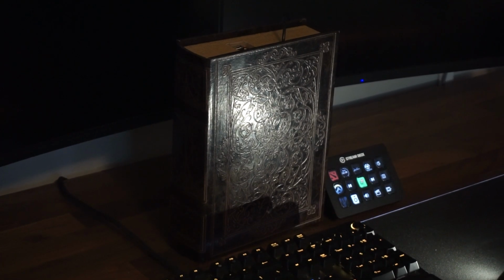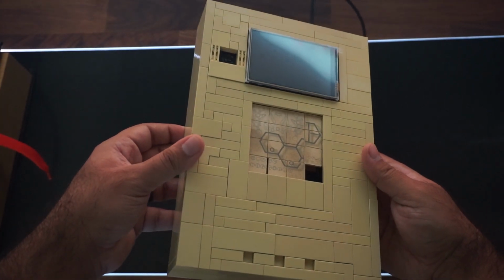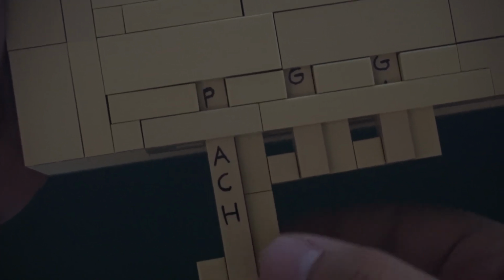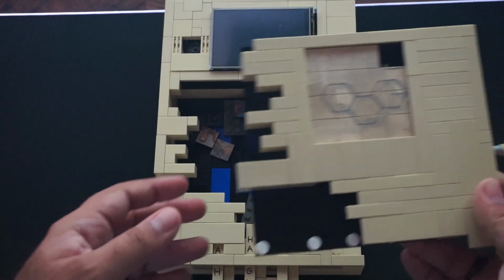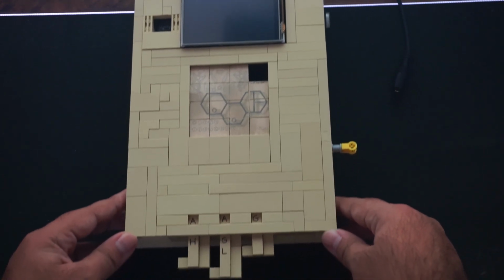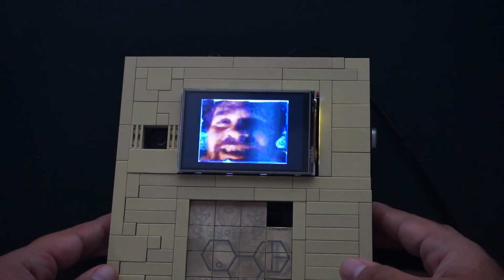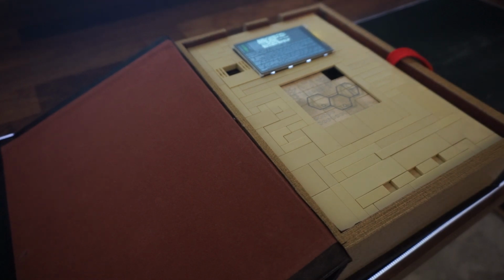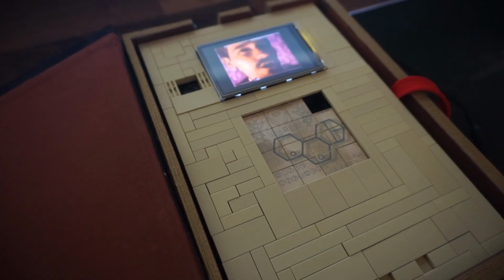LEGO Myst Puzzle Box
No script, just me rambling about a silly project I made over the course of a couple months. An odd Myst-Lego-Bionicle hybrid gift for a friend.